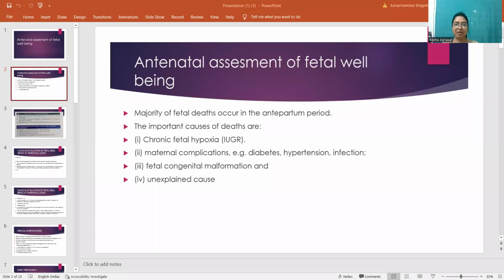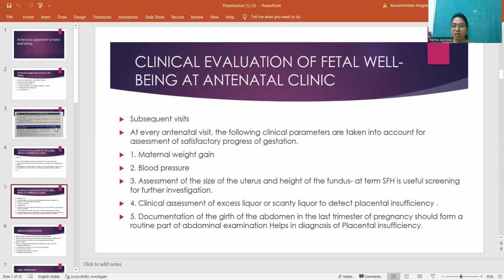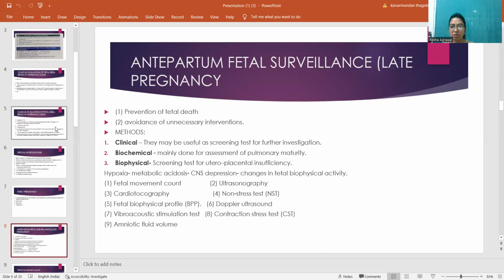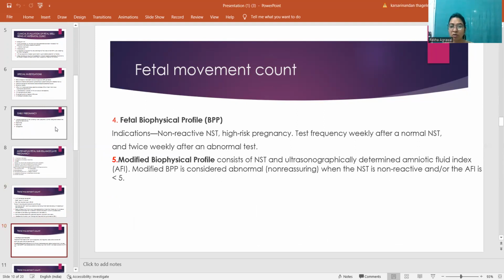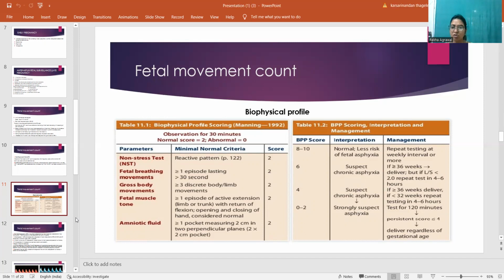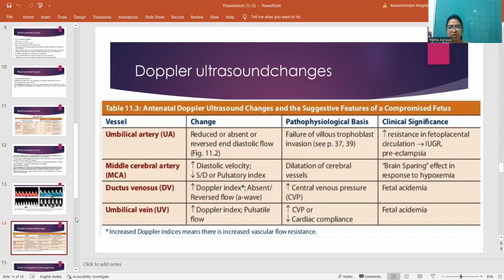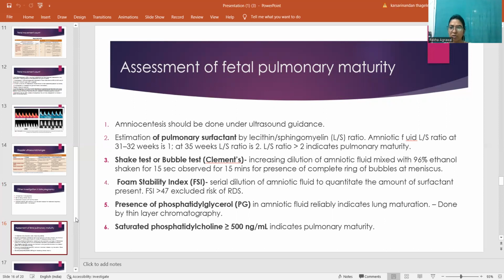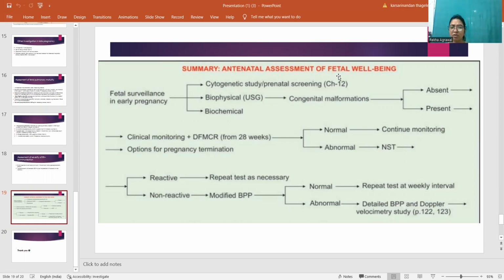Fetal well being - Dr. Rekha Agrawal